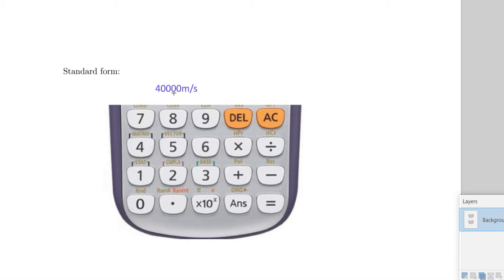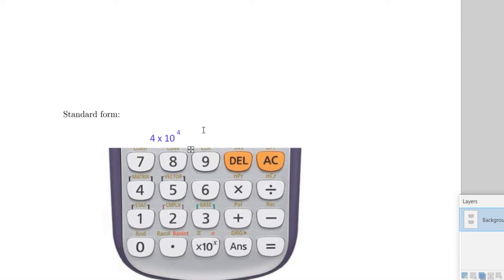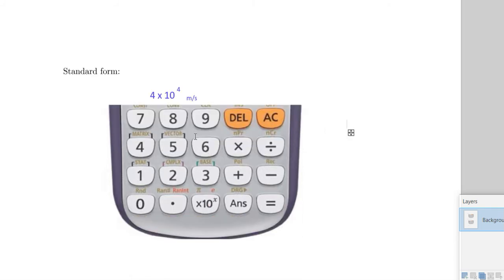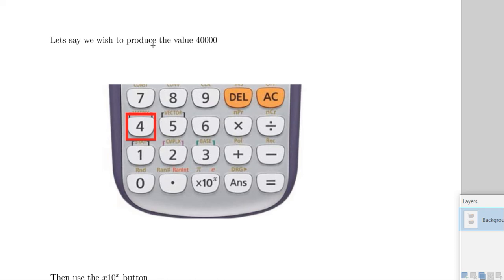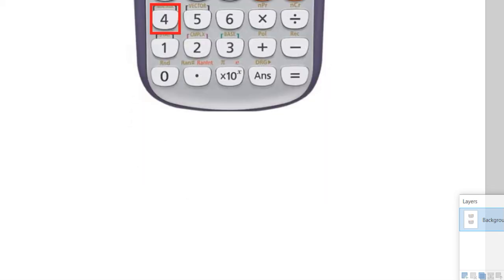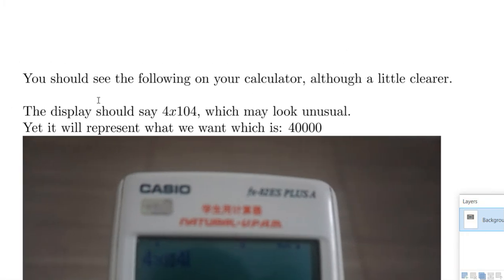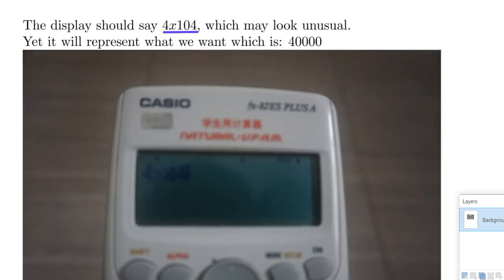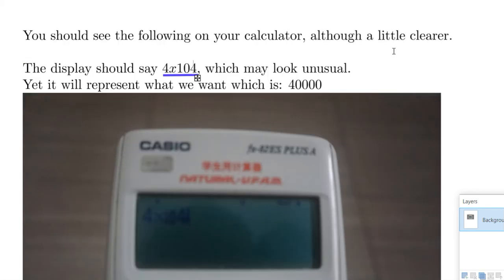Standard form button - maths tutorial 1